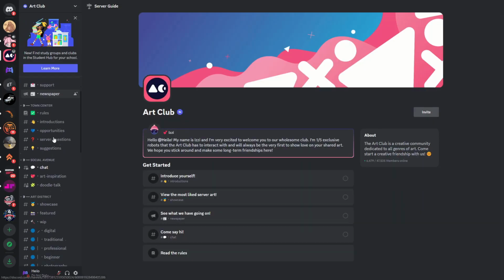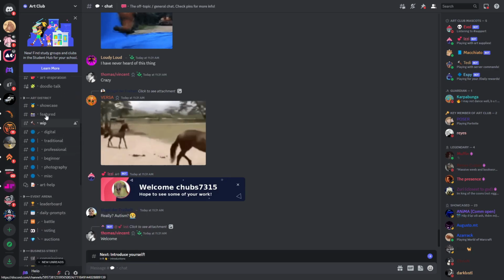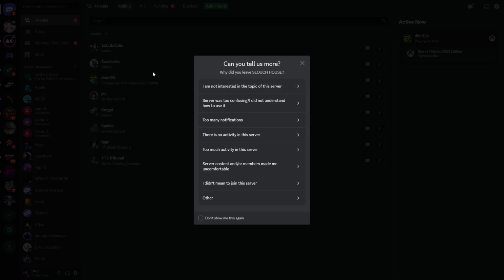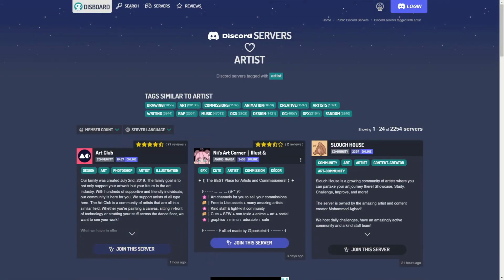Best Discord Servers For Artists - Full Walkthrough (2025)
In this video I will show you the best discord servers for artists.

Link: [link has been removed by YouTube] - website is disboard.org though